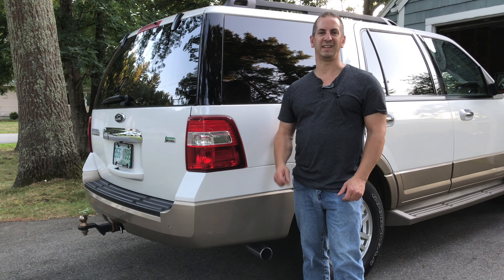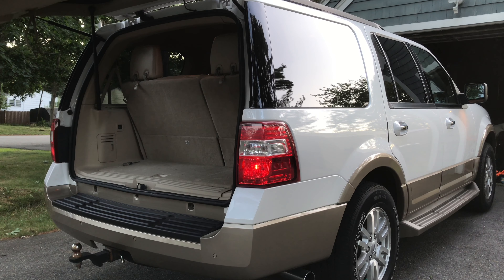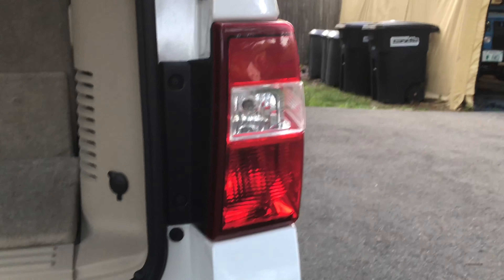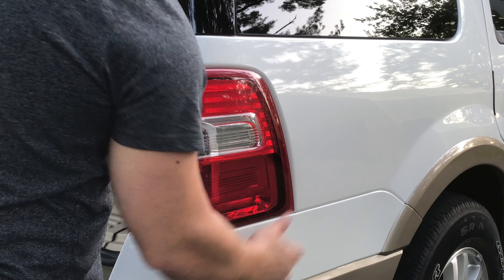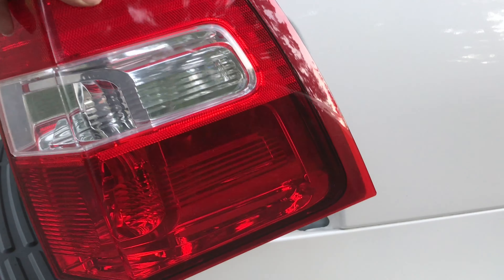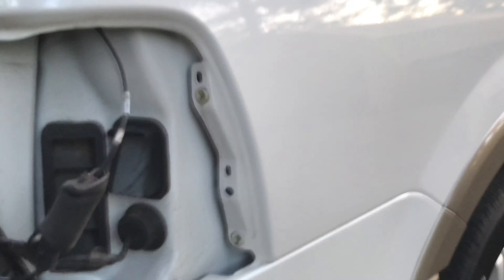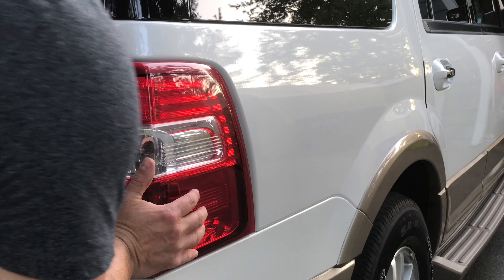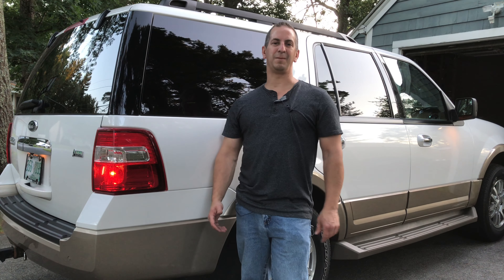How To Replace The Taillight on a 2007-2017 Ford Expedition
Learn how to replace the taillight on a 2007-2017 Ford Expedition. This is an easy DIY auto repair that you can perform yourself.

I'll walk you through this step-by-step process and show you the steps along the way.

2:06 How to remove the taillight bulbs